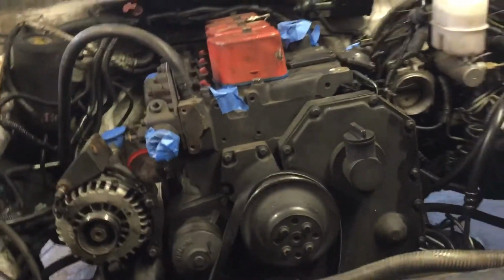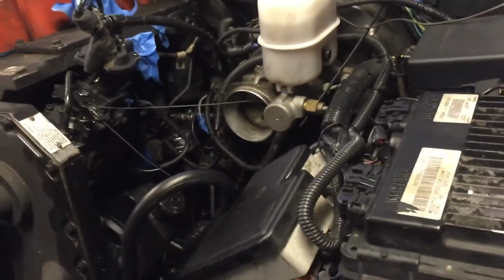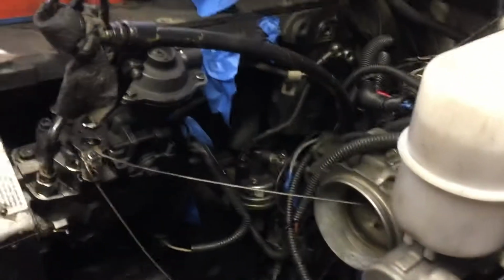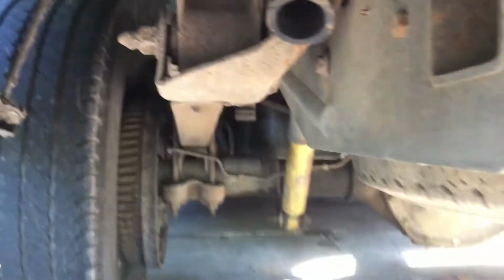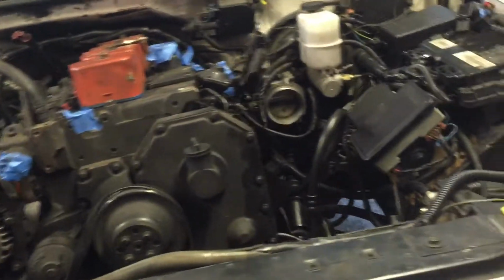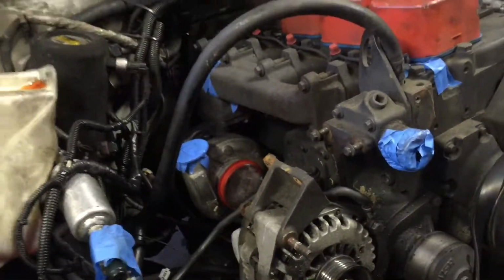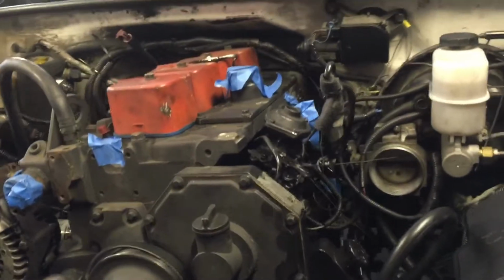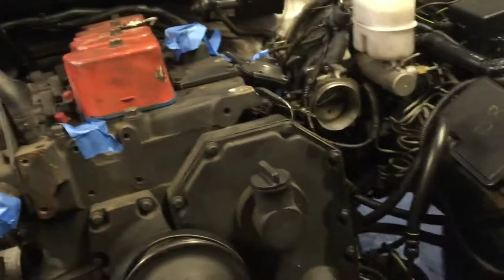4bt head gasket - part 1